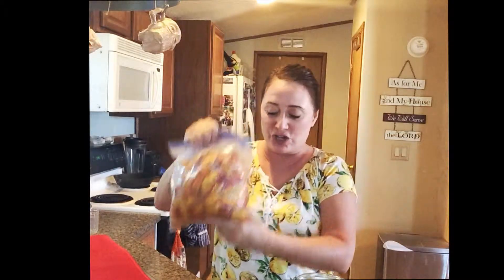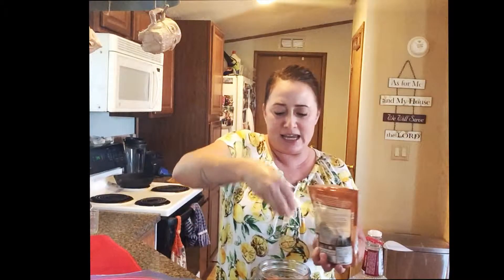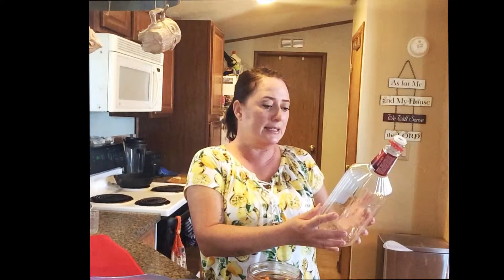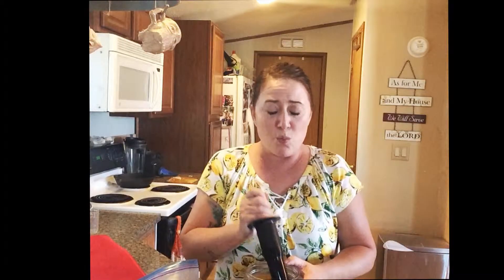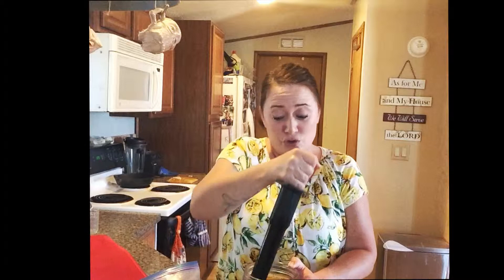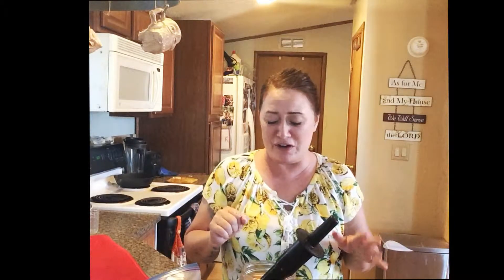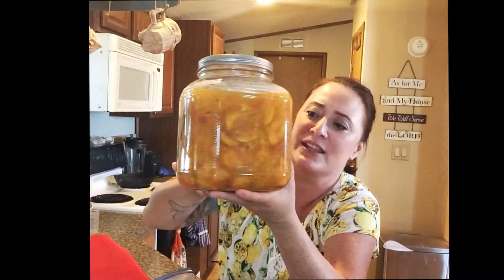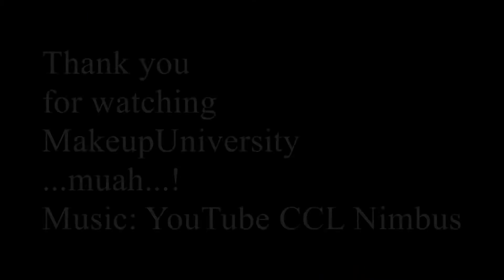Wine Wednesday - Peaches Edition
Hi ya Gorgeous!
Thank you for tuning in today! This Wine Wednesday video is a little bit off the wine topic and onto a diy fruit infused project.